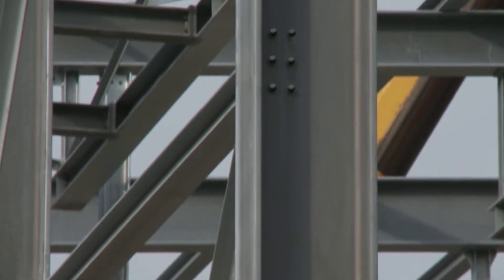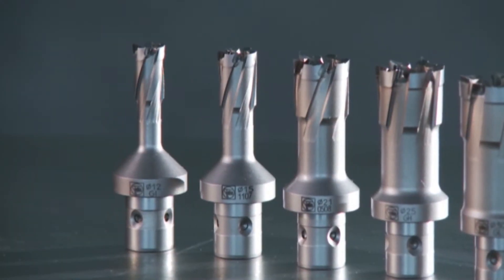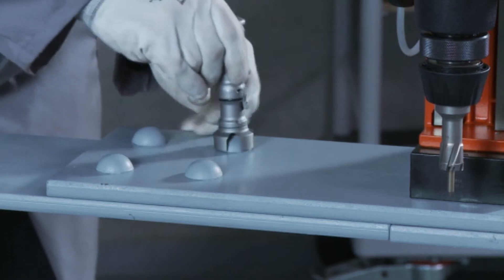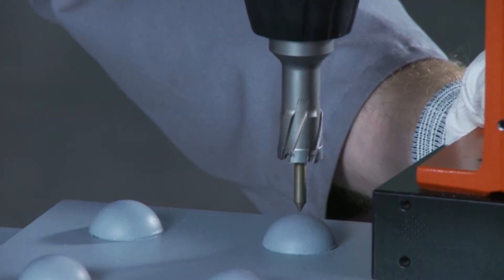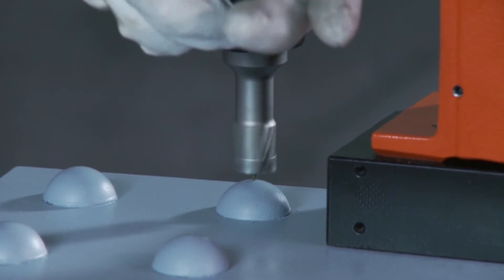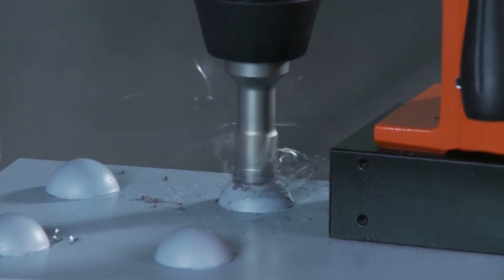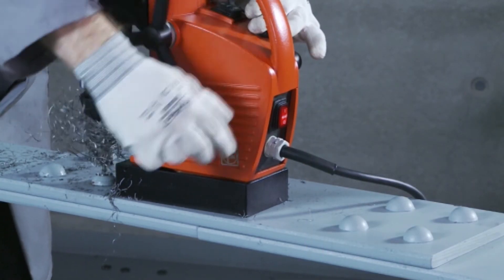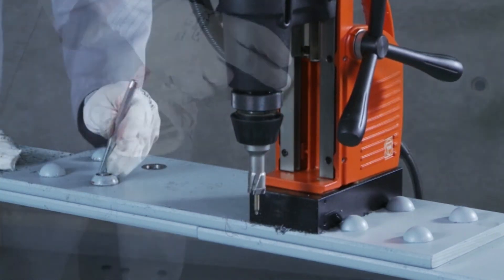Core drilling with FEIN: drilling bolts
Core drilling is an extremely efficient process: faster, quieter and more accurate than twist drilling. In this video, we demonstrate how to drill bolts with FEIN metal core drilling machines.